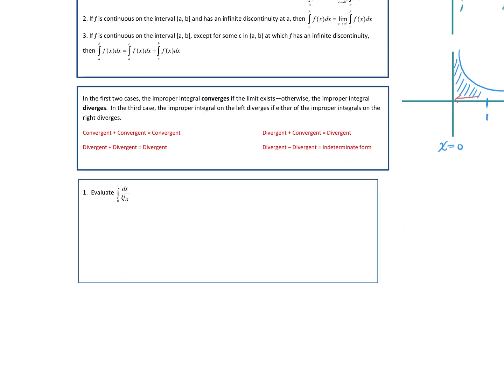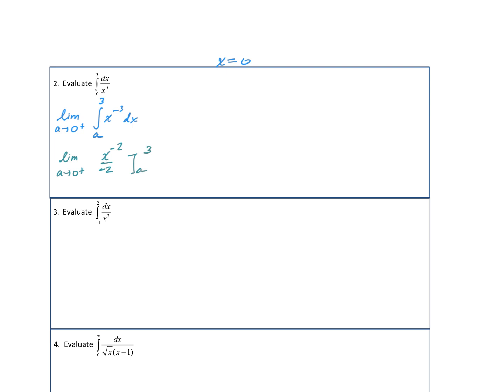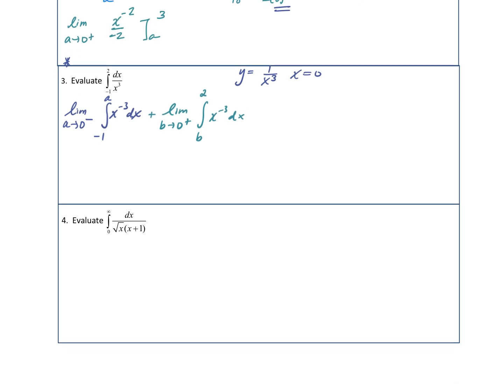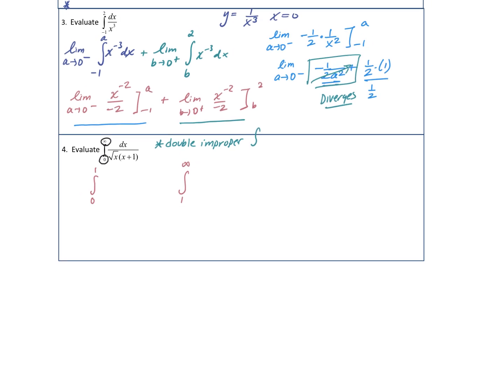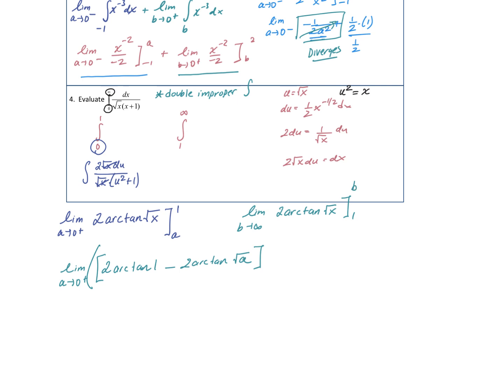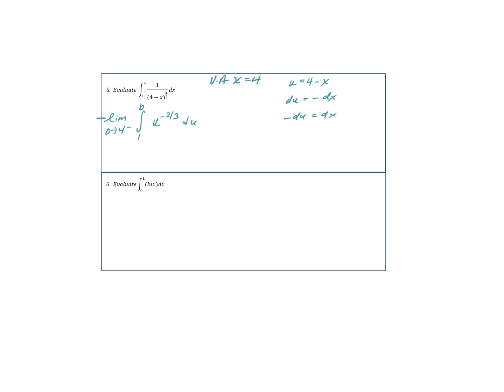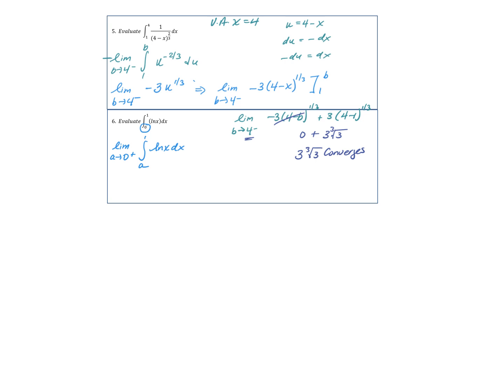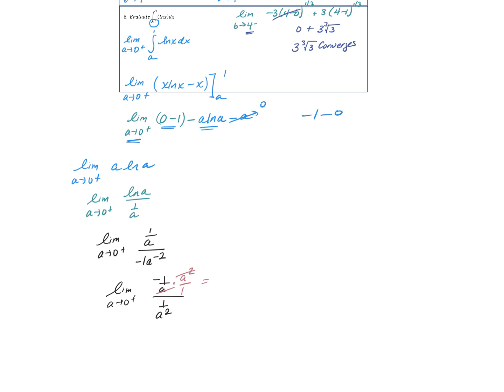BC_7.8b_Improper Integrals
00:00 Slide 1
02:34 Slide 2
11:07 Slide 3